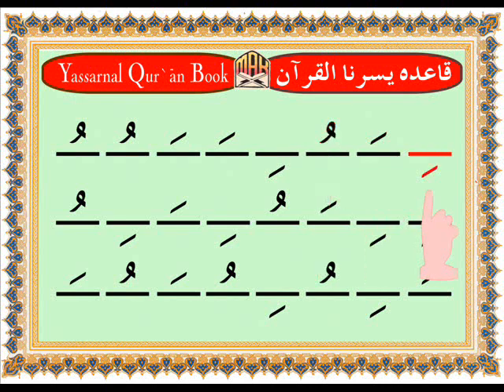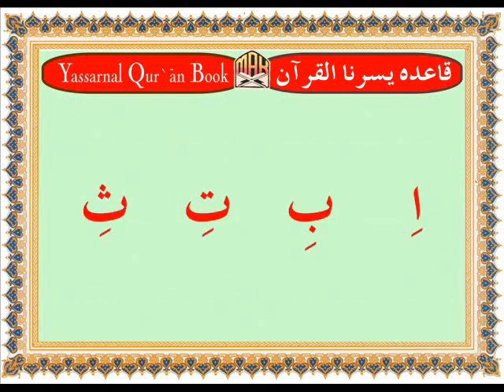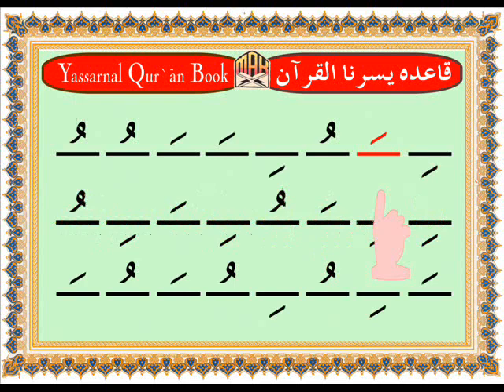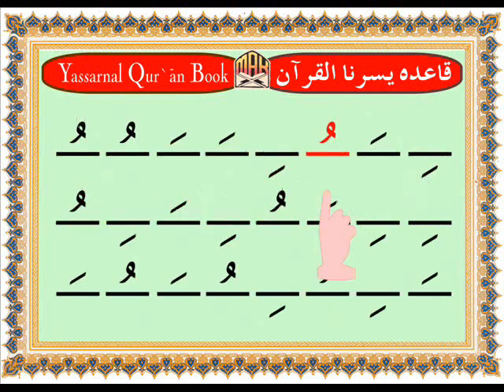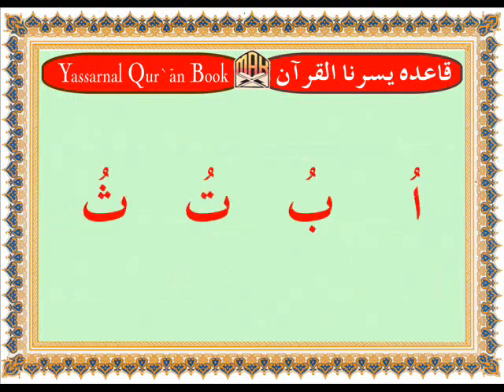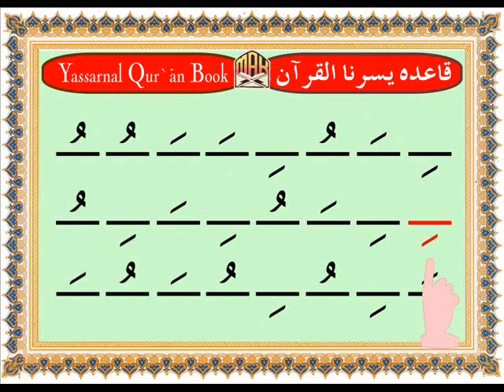Video No. 4 -- Darse Yassarnal Quran -- Learn Quran With Tajweed 40 Lessons in English Version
Ustazul Qurra Hazrath Moulana
Qari mohammed Ali Khan Sahab (Saudi Awarded)
Founder & President Darul Qira’aat Al Basitia,
Imam o Khateeb Jama Masjid Basitia, Hyderabad, India

 استاذ القراء حضرت مولانا
قاری محمد علی خان صاحب دامت برکاتہم، سعودی انعام یافتہ
بانی و صدر دار القراءات الباسطیہ ،قدیم ملک پیٹ،حیدرآباد،انڈیا
امام و خطیب جامع مسجد باسطیہ،حیدرآباد، انڈیا

For contact
Hafiz o Qari Moulvi Mohammed Younus Ali Khan
Hyderabad, India
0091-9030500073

رابطہ کے لئے
 حافظ و قاری مولوی محمد یونس علی خان
حیدرآباد ،انڈیا
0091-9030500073